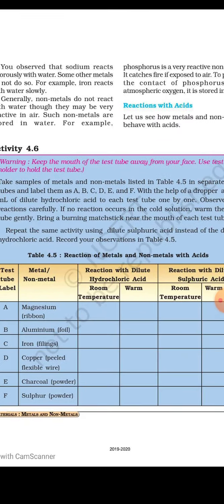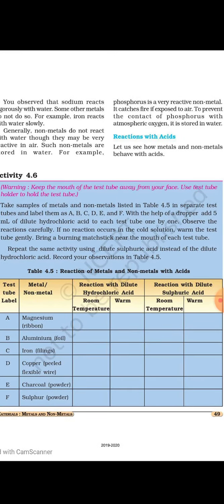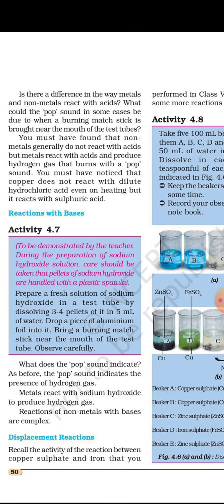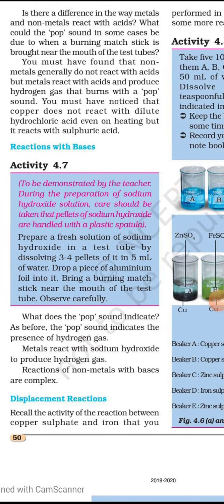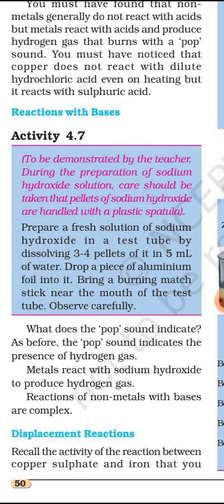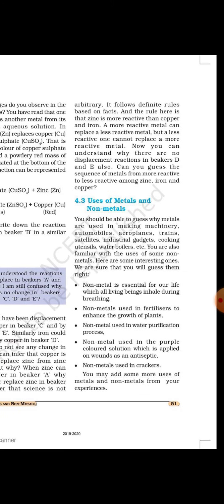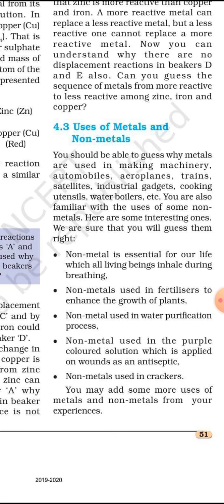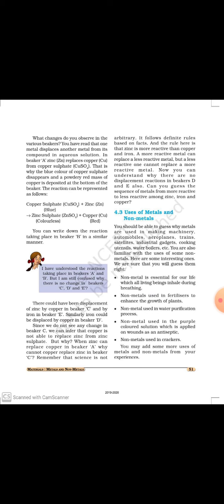LESSON 4: MATERIALS: METALS AND NON METALS: PART 3: 8 STD SCIENCE